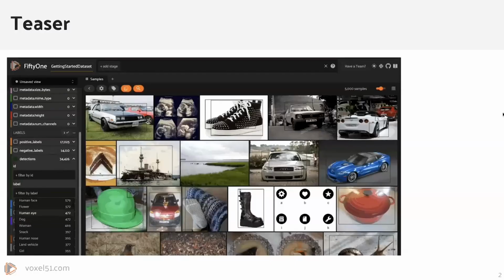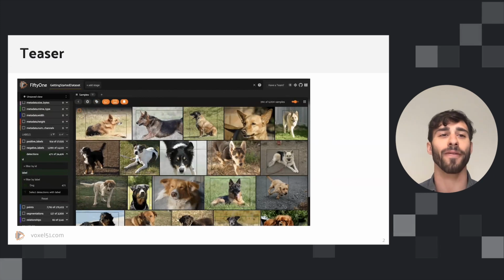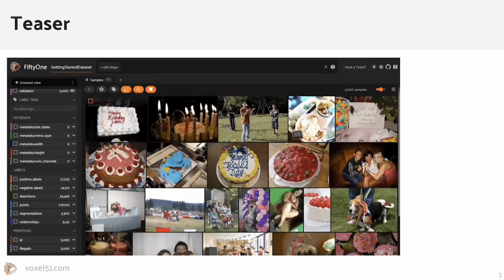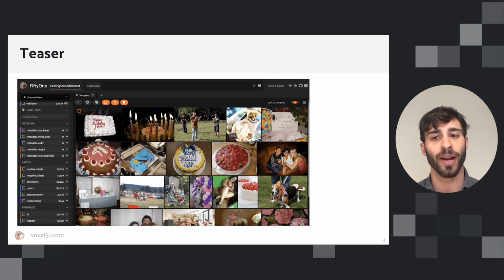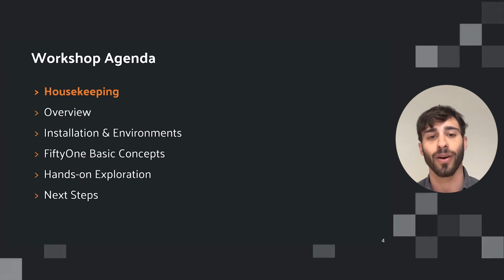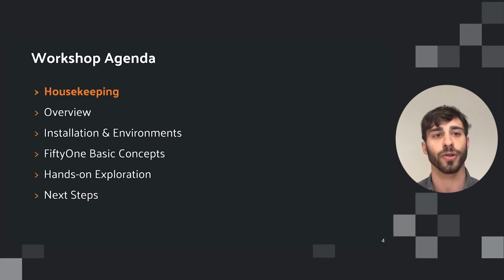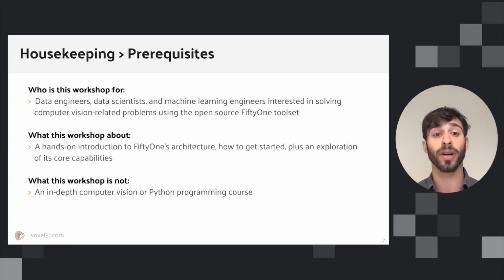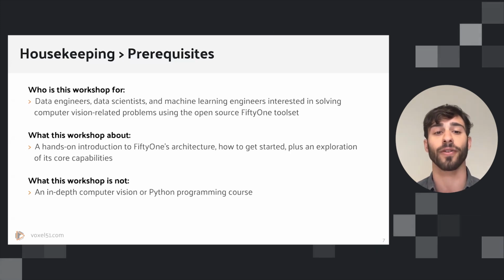FiftyOne Getting Started Workshop: Part 1 - Intro and Housekeeping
Want greater visibility into the quality of your computer vision datasets and models? In this 90 minute workshop, Jacob Marks, PhD, of Voxel51 shows you how to get started with the open source FiftyOne computer vision toolset.

In the first part of the workshop we’ll cover:

* FiftyOne Basics (terms, architecture, installation, and general usage)
* An overview of useful workflows to explore, understand, and curate your data
* How FiftyOne represents and semantically slices unstructured computer vision data

The second half will be a hands-on introduction to FiftyOne, where you will learn how to:

* Load datasets from the FiftyOne Dataset Zoo
* Navigate the FiftyOne App
* Programmatically inspect attributes of a dataset
* Add new sample and custom attributes to a dataset
* Generate and evaluate model predictions
* Save insightful views into the data